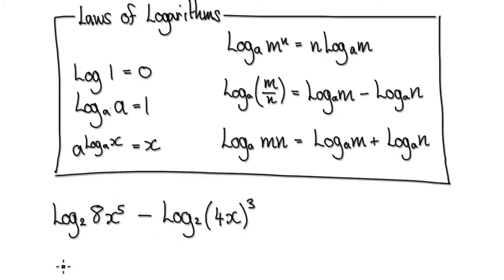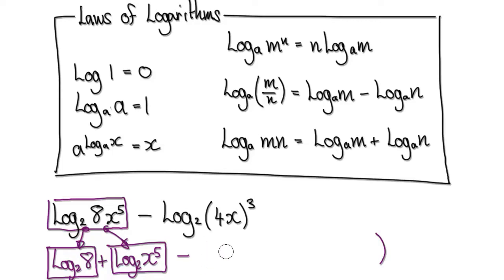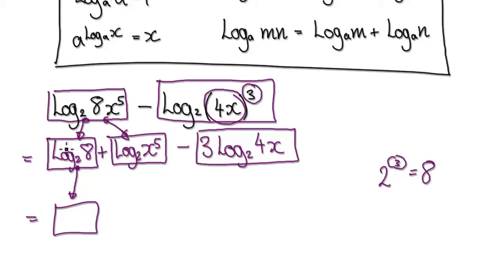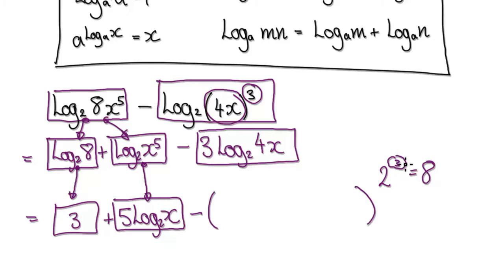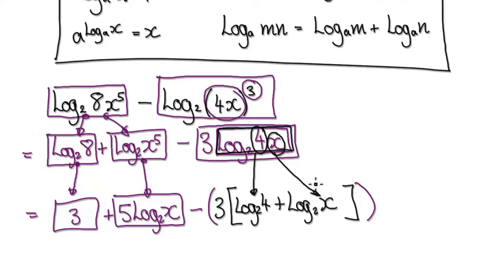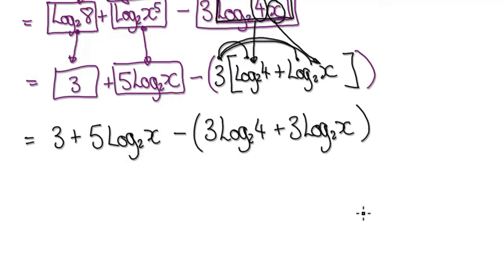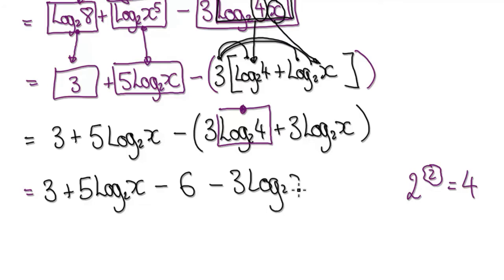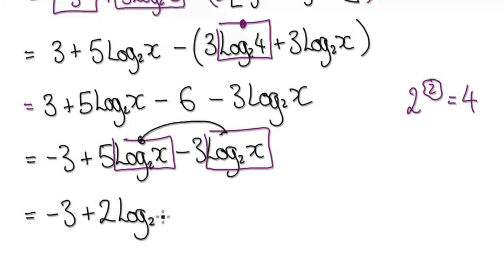Video 1317.2 - Laws of Logarithms - Simplification 2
Laws of Logarithms - Simplification 2